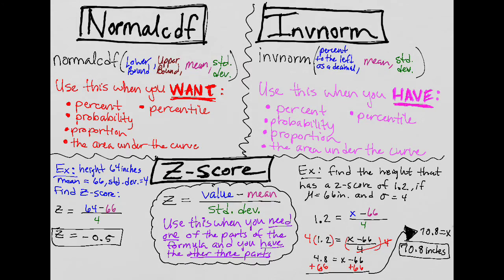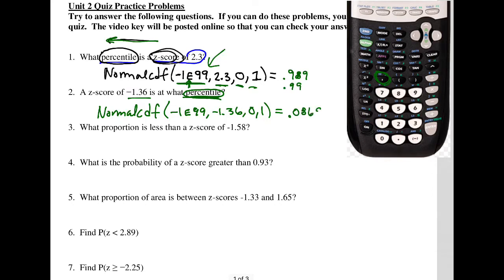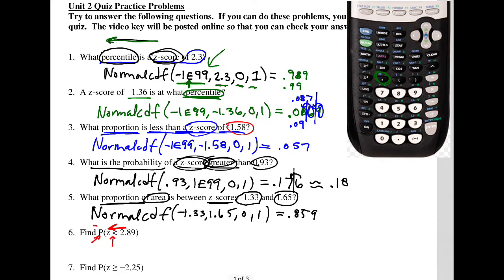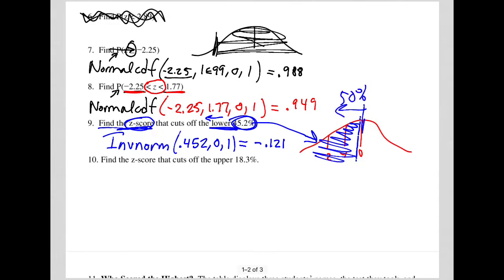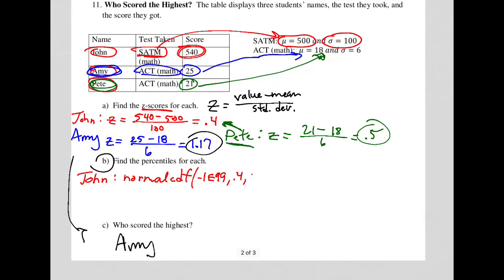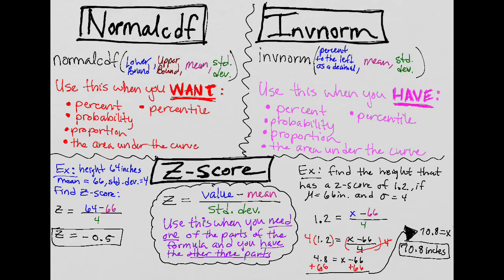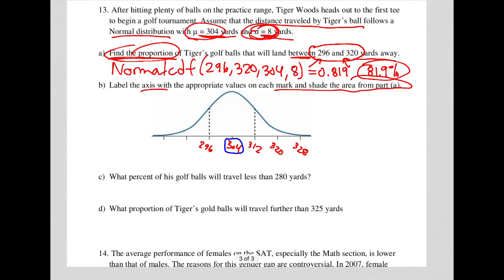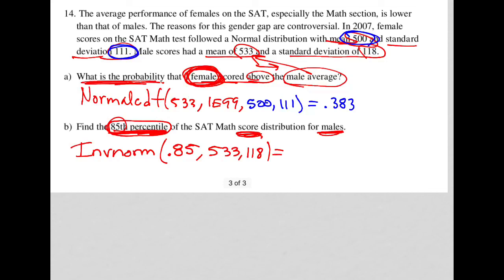Stats Unit 2 Quiz Practice Problems